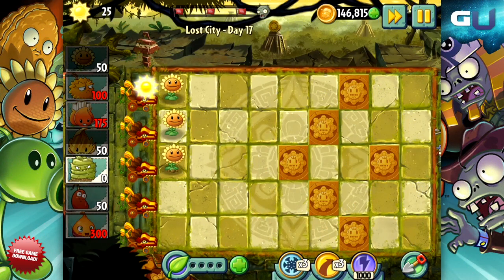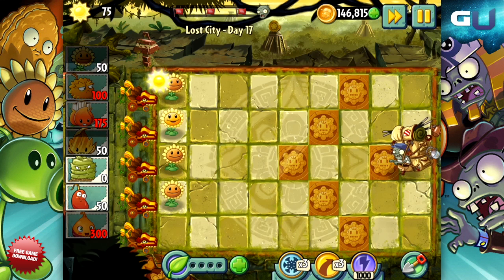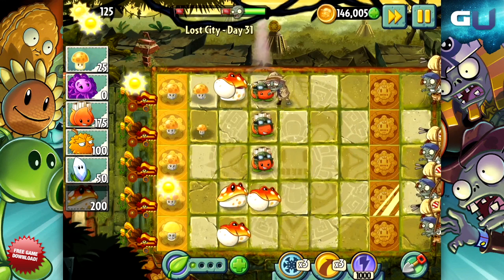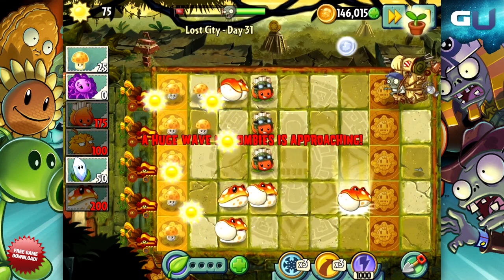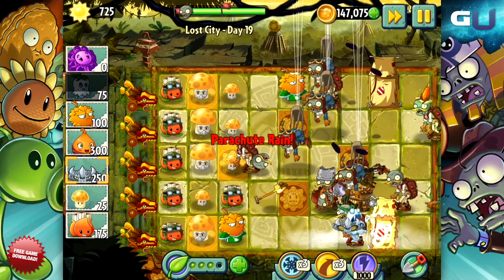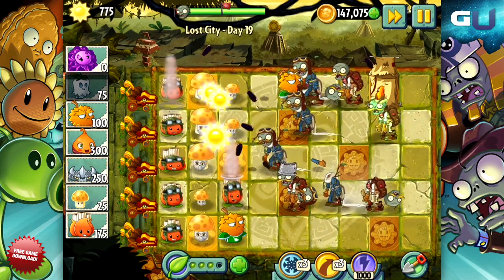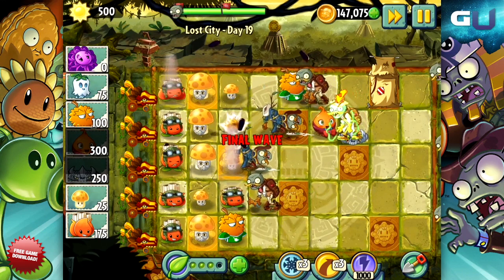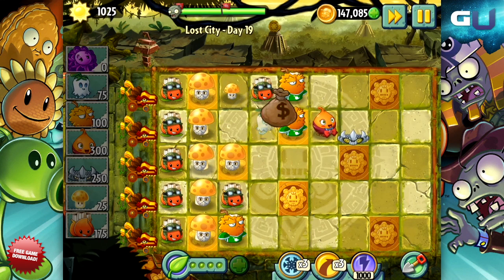Plants vs. Zombies 2: Lost City - Best Strategies on Killing Imp Porters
Want to learn more Plants vs. Zombies 2: Lost City tips and strategies? Come check out and watch all our tips videos!

You're watching GamerU's series for Part 2 of the brand-new world in Plants Vs Zombies 2, known as The Lost City.  This video is a guide to a new zombie exclusive to Part 2: the adventurous Imp Porter!